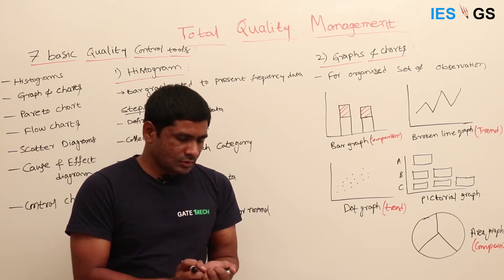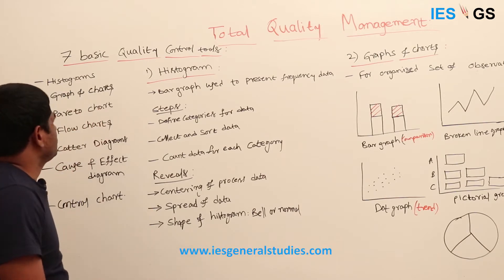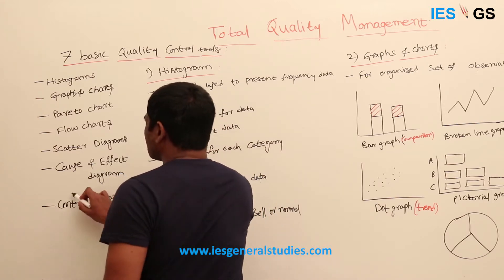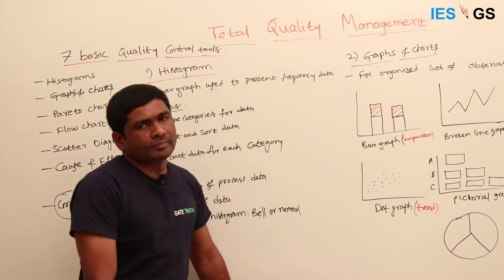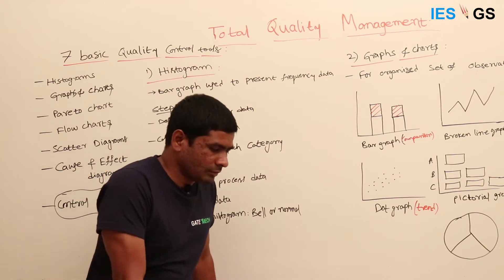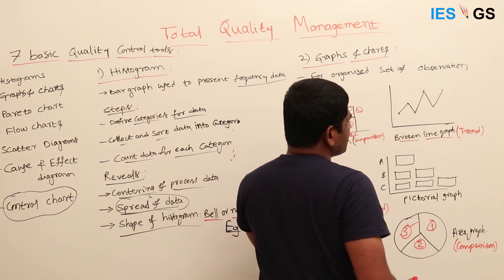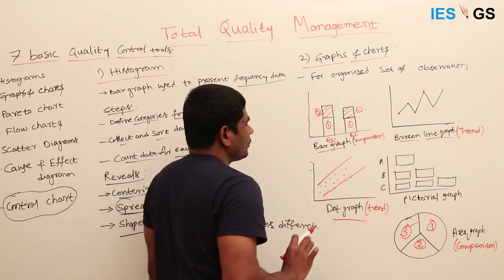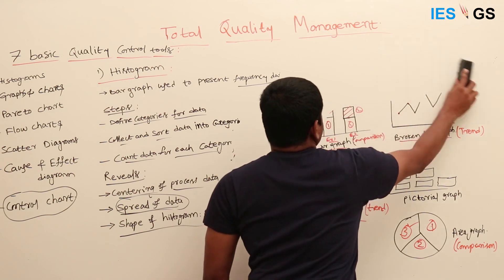ESE GS || Quality || Total Quality Management- Seven basic Quality Control tools part-1